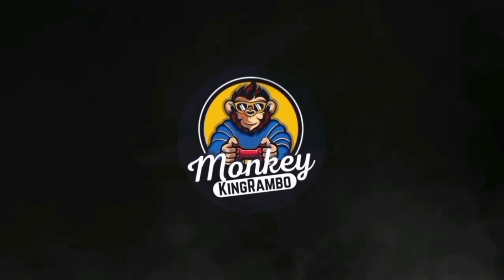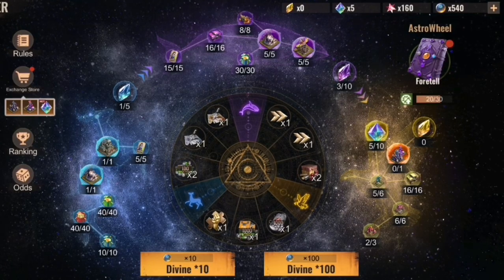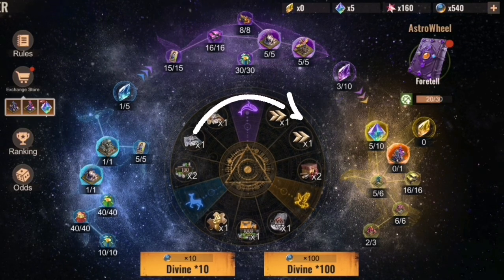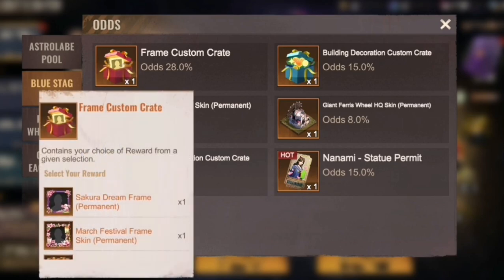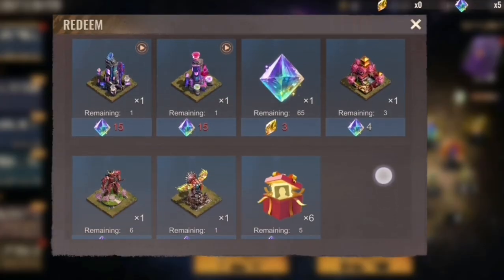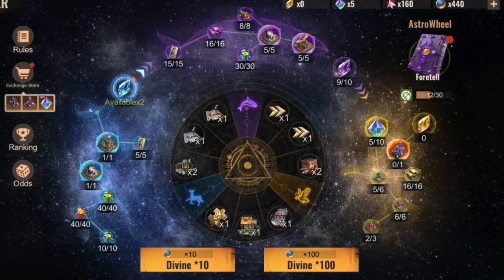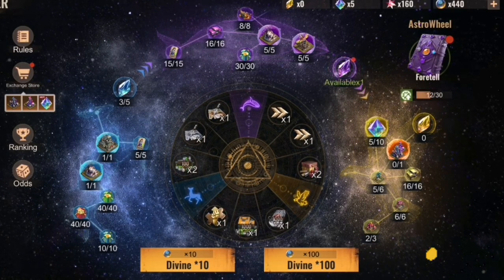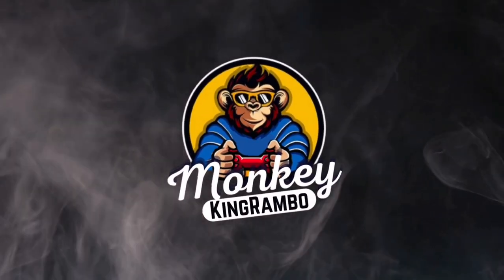STATE OF SURVIVAL: NEW SKIN EVENT - ASTROWHEEL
In  this video i give you the insight on the new upcoming skin event called AstroWheel. It is an event for spenders / P2W only. There is no chance for Free to Play Player to participate. The rewards are heavily dominated by HQ-Skins, frames and march skins.

Time Stamp:
00:00 - 00:12 Intro
00:13 - 03:45 Astro Wheel - Event Guide
03:46 - 03:54 Outro